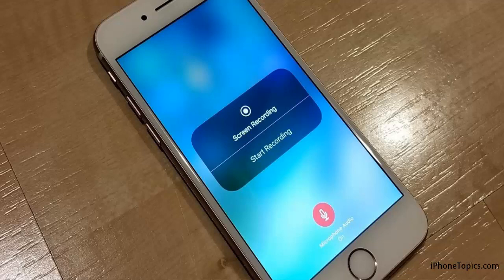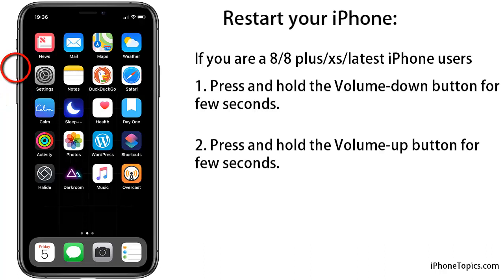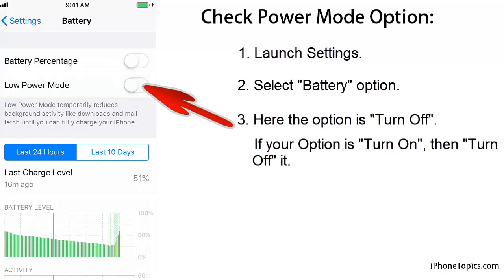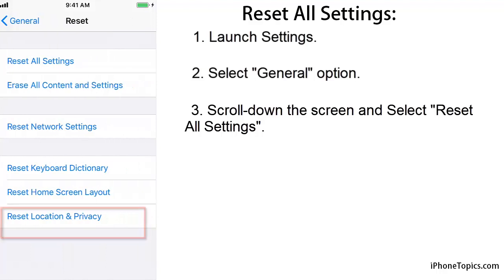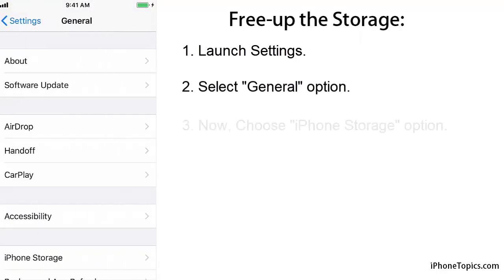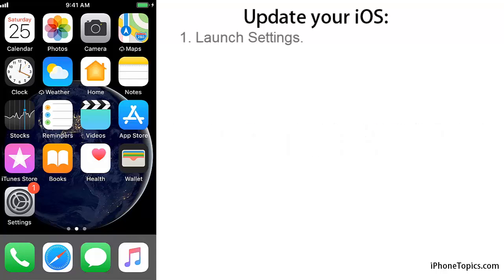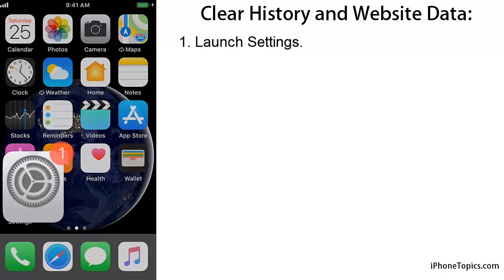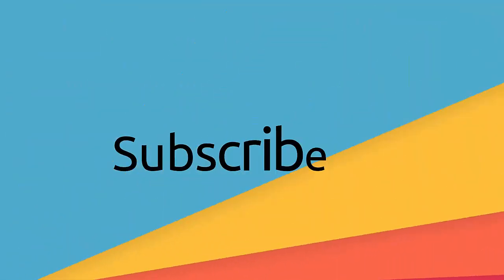Fixed: Screen Recording Failed to Save Cocoa Error on iPhone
Many iPhone users reporting that they get a “cocoa error! That failed to save the screen recording” or “Failed to save recording” error. Sometimes, it may be caused by your inattention.